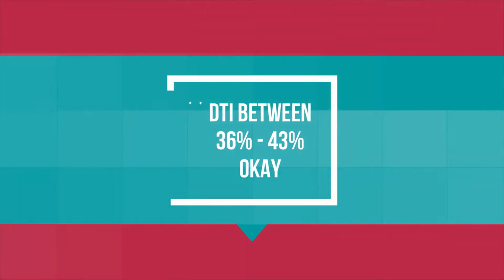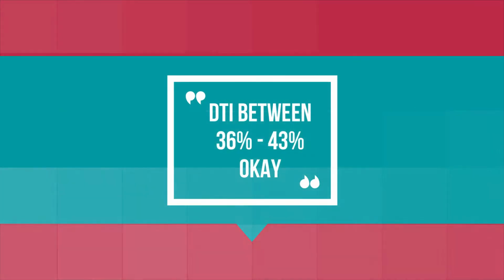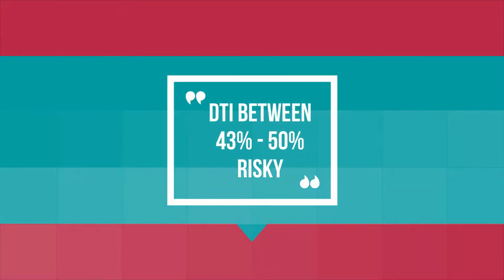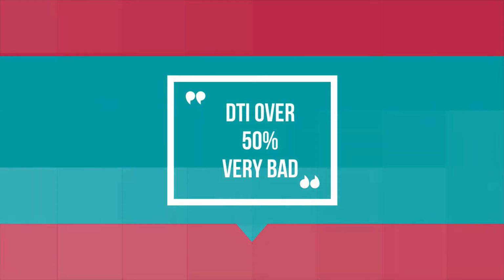How Do I Figure My Debt To Income Ratio...and What Is It?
If you've spoken to a lender about buying a home or financing anything really, you've come across this term so today I want to share with you how to figure out your debt to income ratio and explain what it is.

Debt to Income is used by all lenders when qualifying a borrower's ability to pay back a loan. It's simple math but if the end result is bad you're not getting that money. So it's important to know.

Luckily I break it down simply and straightforward, I tell you what a good ratio percentage is and a bad one and how to fix it if you happen to fall in the bad Debt To Income Ratio bracket.

With this information, you'll be able to buy a home and sell the one you no longer want.

I hope you enjoy this video and as always, if you need a Knoxville real estate agent, give me a call. I am a Top Producing Knoxville Realtor and can bring you an incredible service-focused experience. Whether relocating here or selling a house here, I'm your man.

If you have wondered what it is like to travel to and live in Knoxville Tennessee than this is the best channel to follow and subscribe to in order to learn what it's like to live in Knoxville Tennessee and Knox County, Sevier County, Loudon County, Anderson County, Maryville, Lenoir City, Seymour, Corryton, Oak Ridge, Farragut, Campbell County, Pigeon Forge, Gatlinburg, and more.

📲 I have so many people contacting me who are moving here to Knoxville Tennessee and I ABSOLUTELY love it! Honestly, if you are moving or relocating here to Knoxville Tennessee and Knox County, Sevier County, Loudon County, Anderson County, Maryville, Lenoir City, Seymour, Corryton, Oak Ridge, Farragut, Campbell County, Pigeon Forge, Gatlinburg, and more, I can make that transition so much easier on you!! Reach out Day/Nights/Weekends whenever you want, I never stop working for you!! The Barredo Group at Coldwell Banker Wallace

👉👉👉 FOR REALTORS, WANT TO LEARN ABOUT COLDWELL BANKER WALLACE?